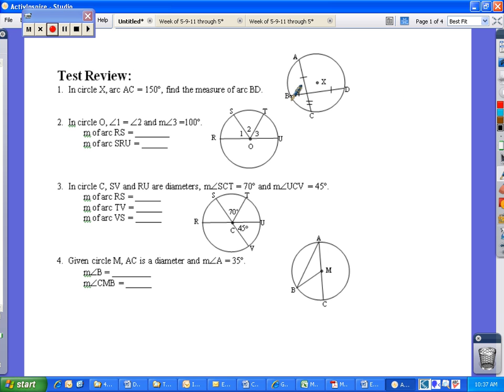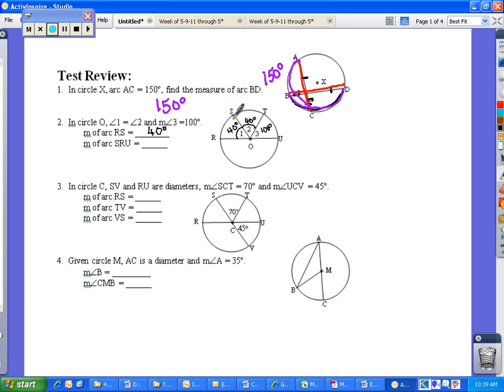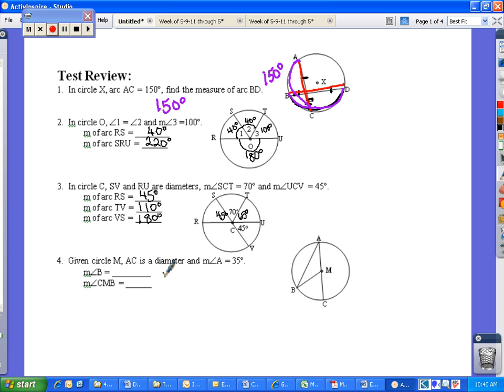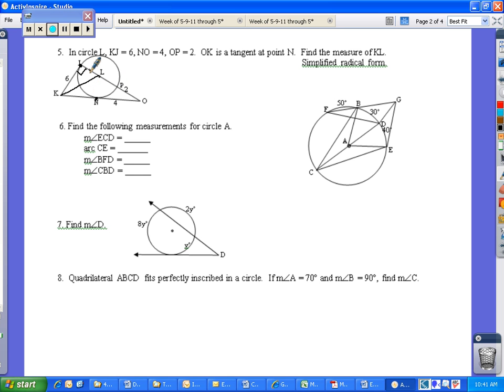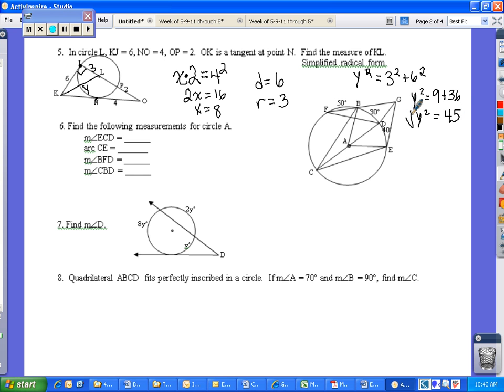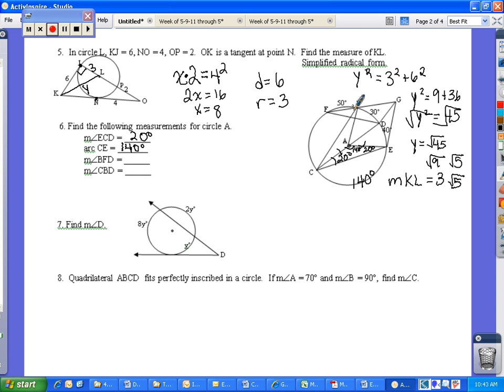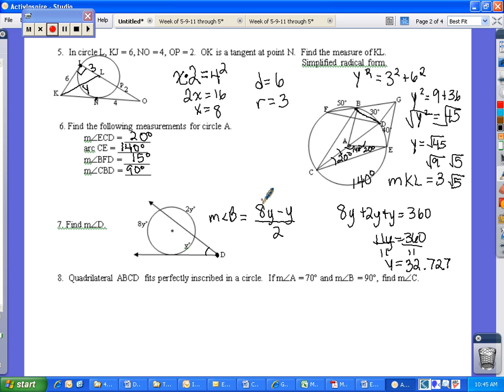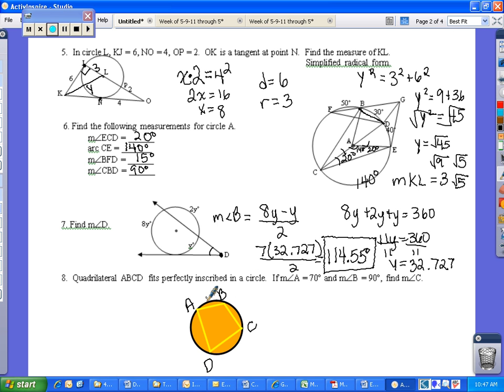Unit 8 Test on Circles Review